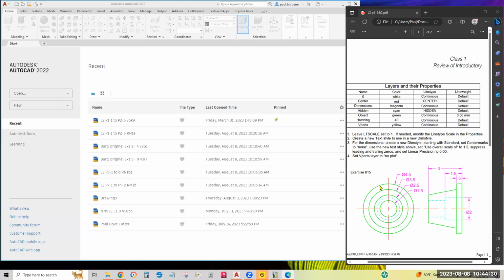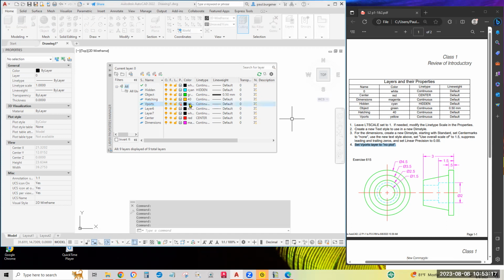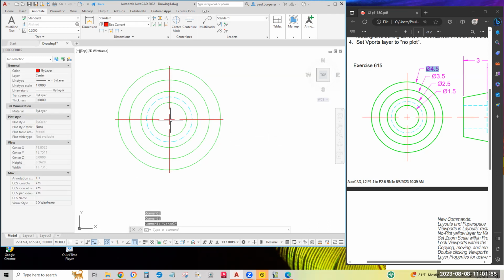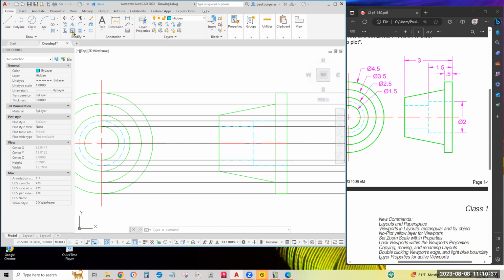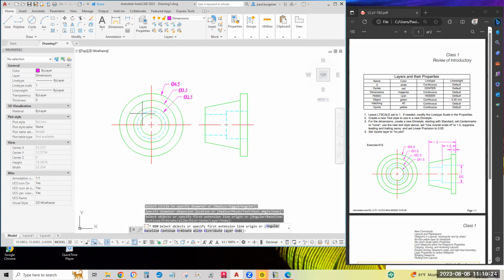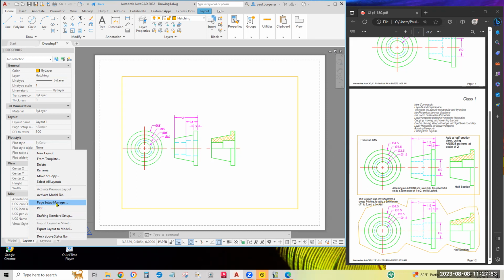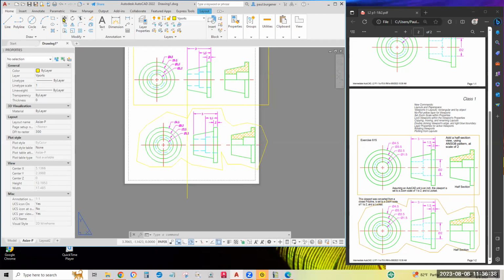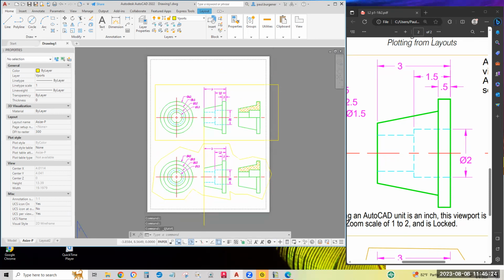BurgEX615 from page 1-1 and 2 of the Level 2 AutoCAD handout, for the NNS Night School.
This First day of Intermediate (Level 2) AutoCAD night School exercise has students do most commands they learned in the Introductory class, AND teaches Crosshatching, Layouts, and Viewports.  Students convert a closed Polyline into a Viewport, and line the two Viewports up, with the same scale.